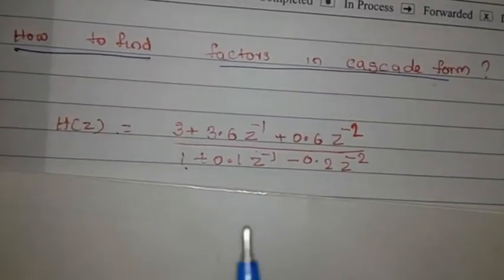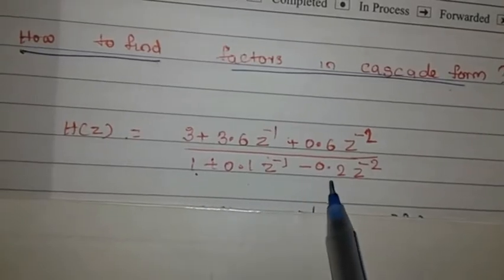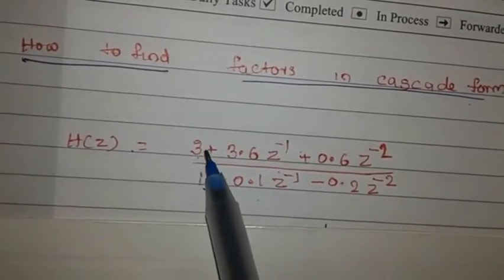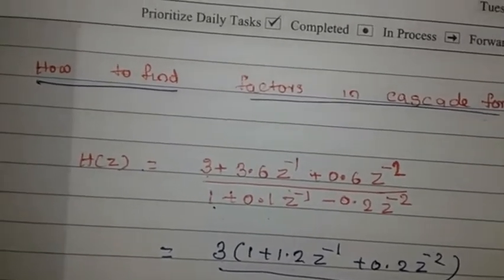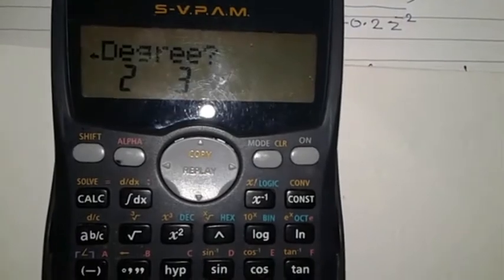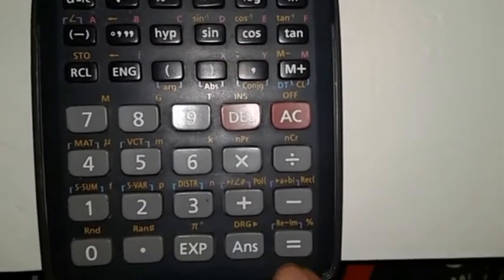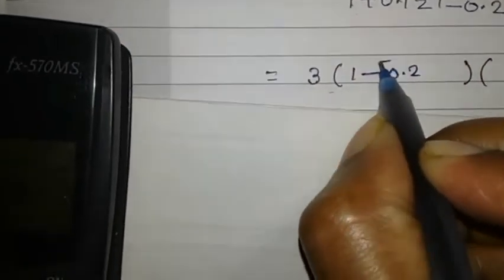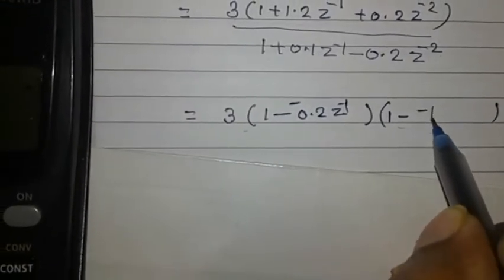cascade form realization-how to find factors?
meetup study